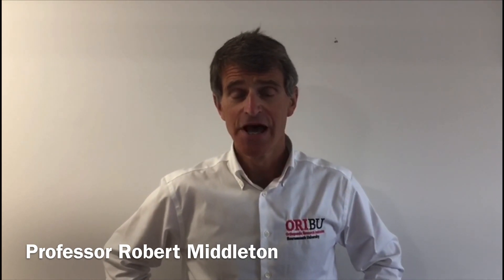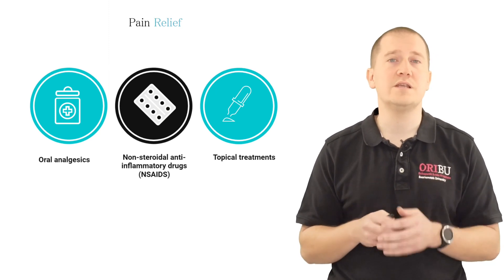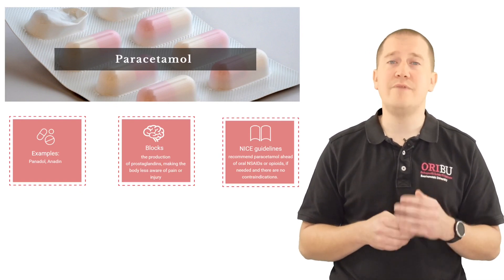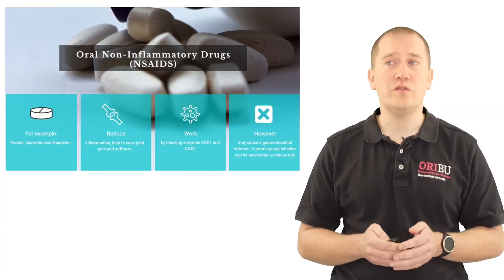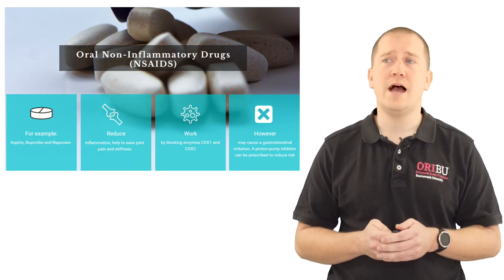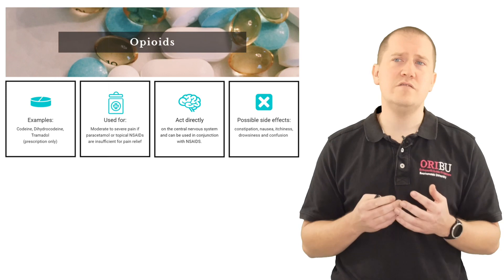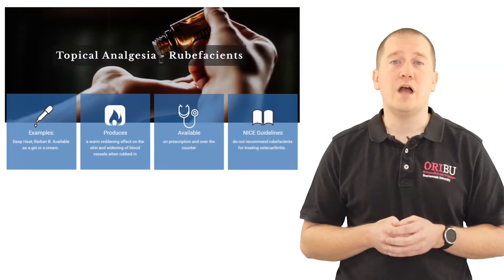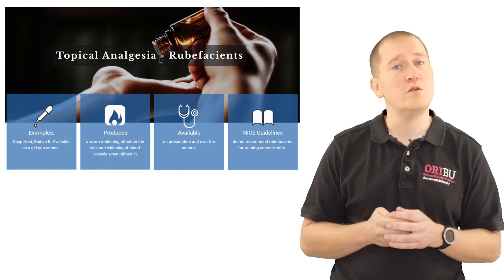4. Pain Relief for Osteoarthritis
Since the outbreak of Covid-19, many patients with musculoskeletal conditions are managing their symptoms at home. In both the early and later stages of hip osteoarthritis, self-management strategies can help control symptoms such as pain and stiffness.
In this video series, we share some information on the self-management of hip osteoarthritis, which has been taken from the Cycling Against Hip Pain (CHAIN) programme.
In this video, Matthew Low, Consultant Physiotherapist at The Royal Bournemouth Hospital, and Visiting Associate at Bournemouth University,  looks at the analgesic ladder, and discusses different options for pain relief for osteoarthritis.
If you have any questions specific to your condition, please get in touch with your GP.
For more information of the CHAIN programme, please visit the ORI